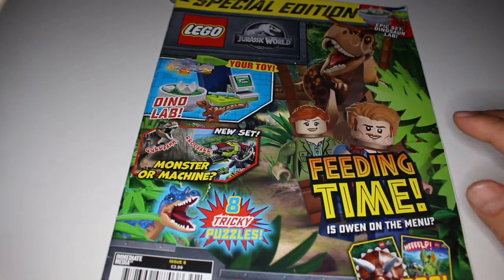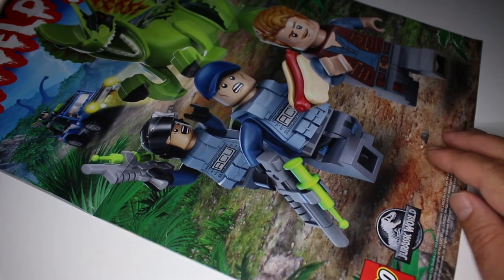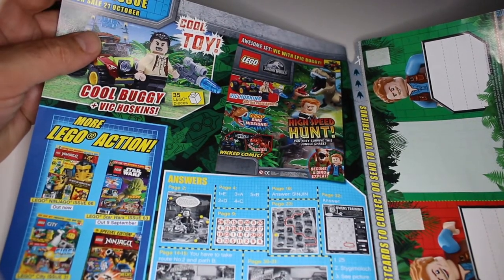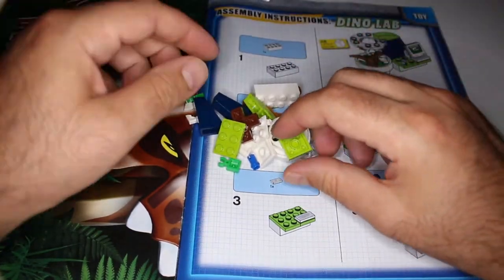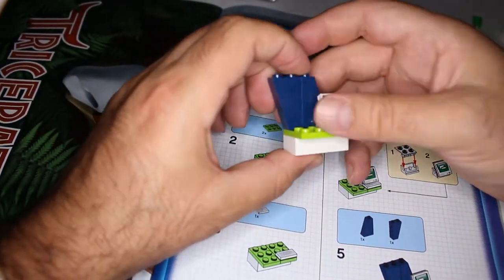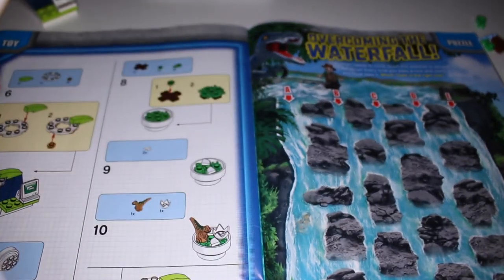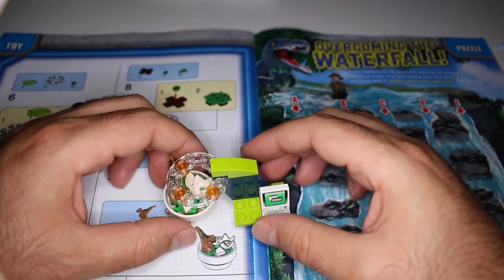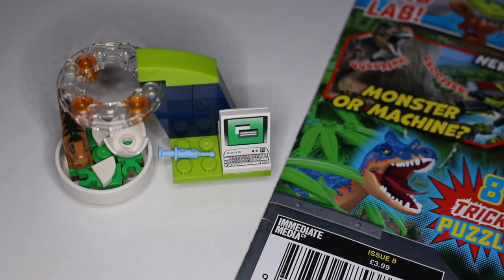LEGO Jurassic World Special Edition Issue 8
Magazine: LEGO Jurassic World - Special Edition
Issue: #8
Toys: Dino Lab
Price: £3.99
Release Date: ???